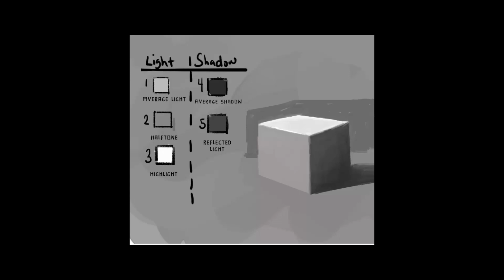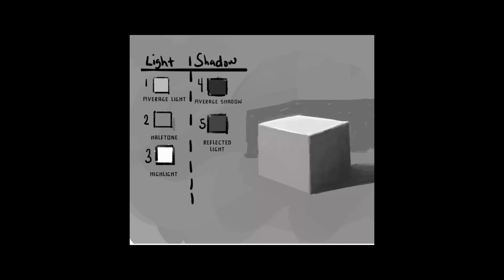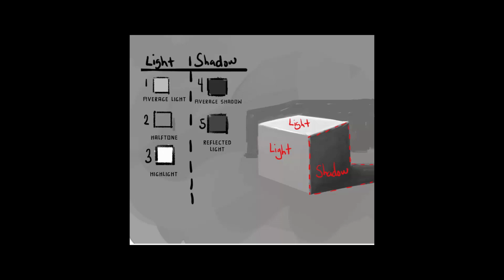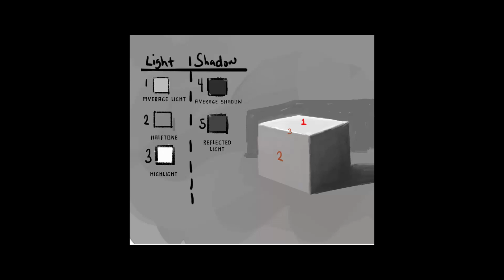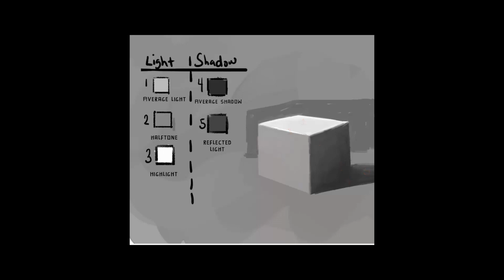The Art of Color and Light A week 2 Classroom CG Master Academy 7